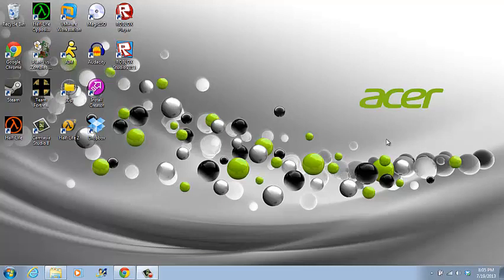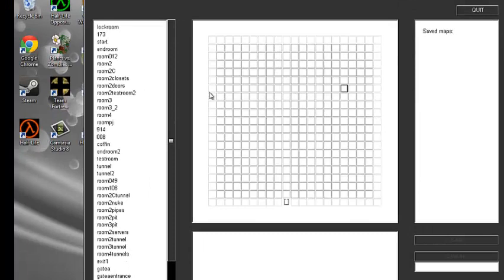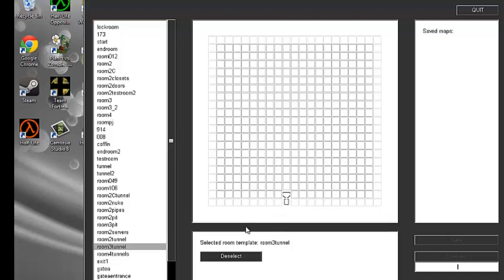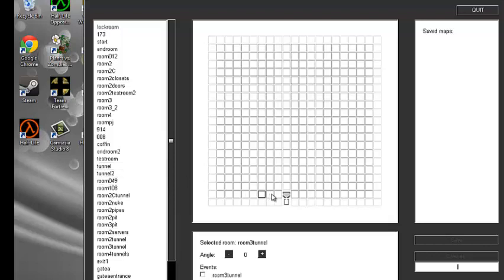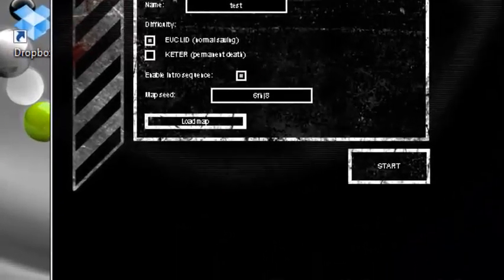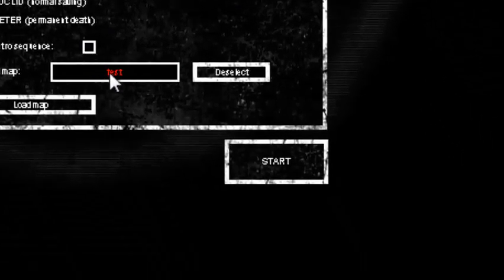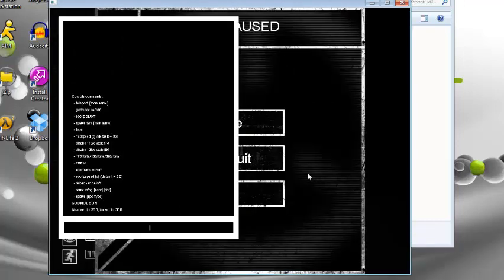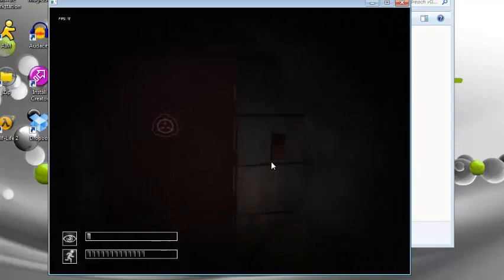How to make a map for SCP - Cotainment Breach v0.7.4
For this tutorial, i'll show you how to create a custom map for SCP - Cotainment Breach, some of my words were messed up, but that's ok :)